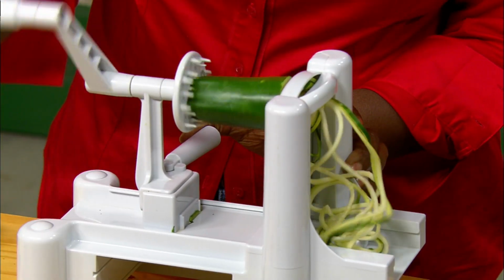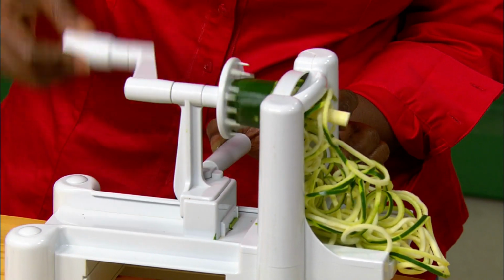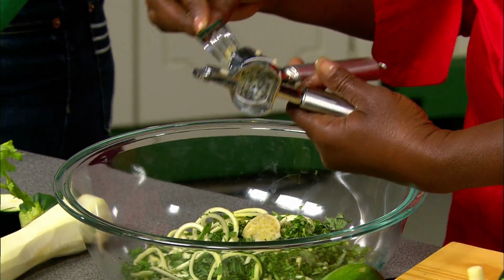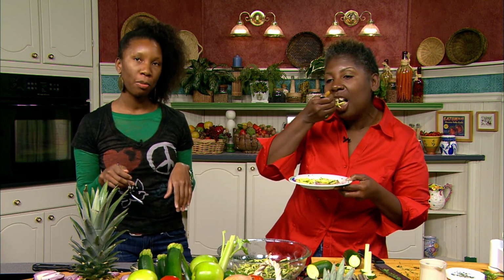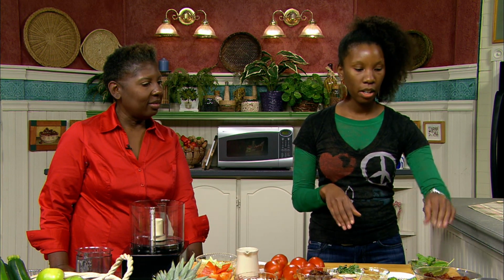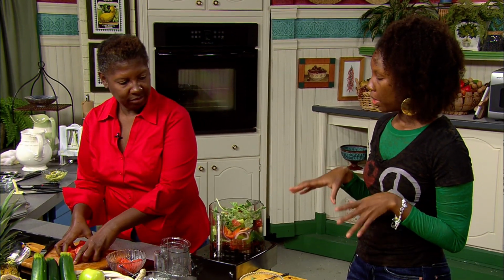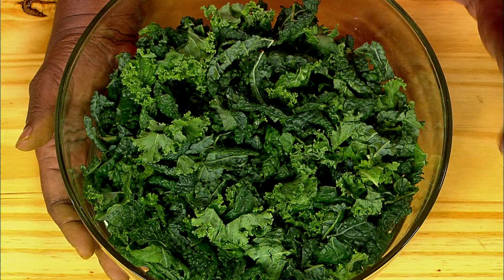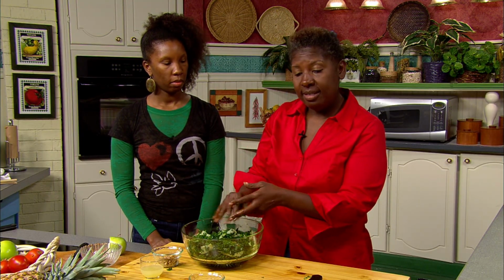Cooking Raw | Program | COOKR0102.mov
Please note: The cook book is out of print.